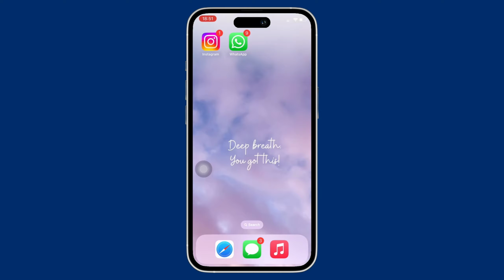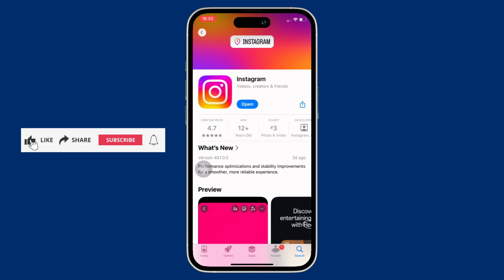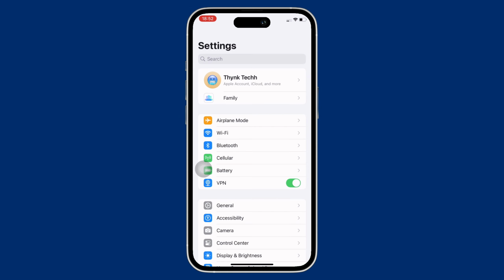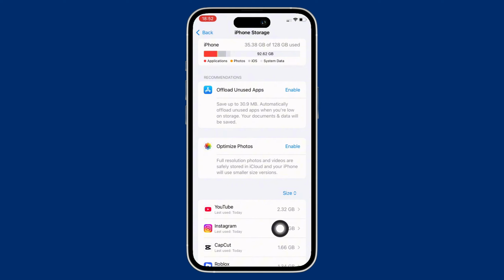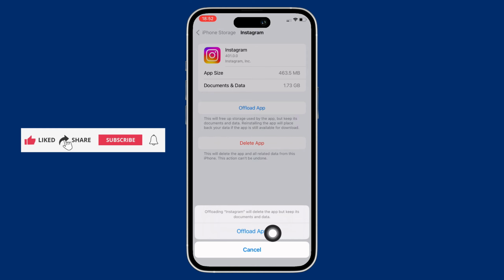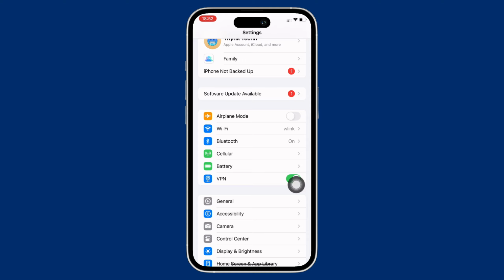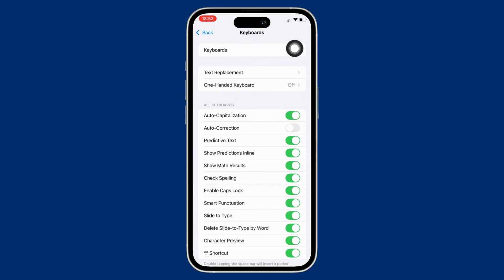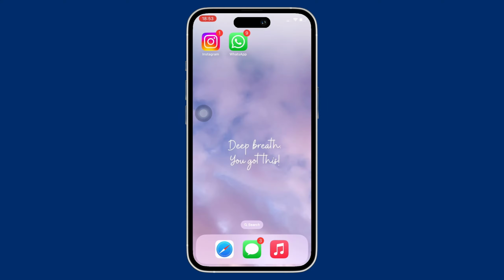How To Fix Instagram Emojis Not Showing / Missing !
Are your emojis missing or not showing up on Instagram? 😕📱 Don’t worry! This step-by-step 2025 guide will show you how to fix Instagram emojis not appearing so you can chat, comment, and react just like before.

What You’ll Learn in This Video:
✅ Why Instagram emojis may not show or appear blank
✅ Easy fixes to make emojis work on posts, stories, and DMs
✅ How to update your Instagram app and keyboard for proper emoji support
✅ Tips to prevent emoji issues in the future

Whether you’re using Instagram for fun, business, or keeping in touch with friends, this tutorial will help you get your emojis back in no time.

📌 Chapters:
⏱ 0:00 - Introduction
⏱ 0:10 - How To Fix Instagram Emojis Not Showing / Missing